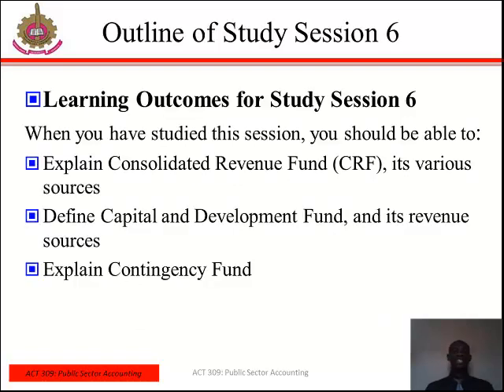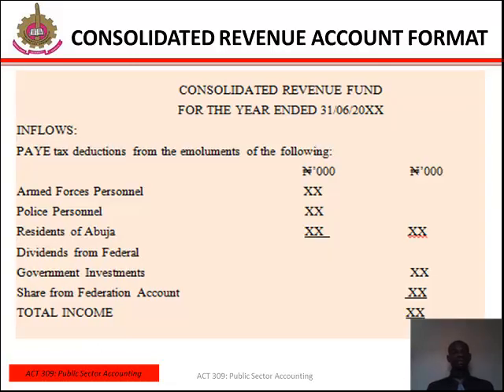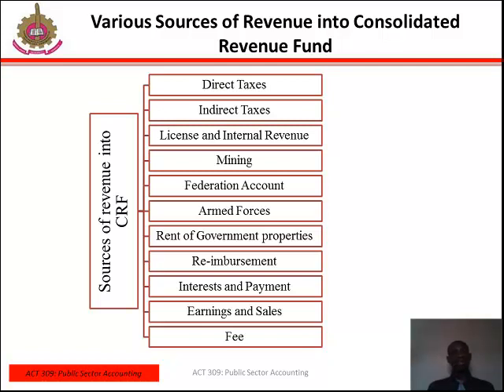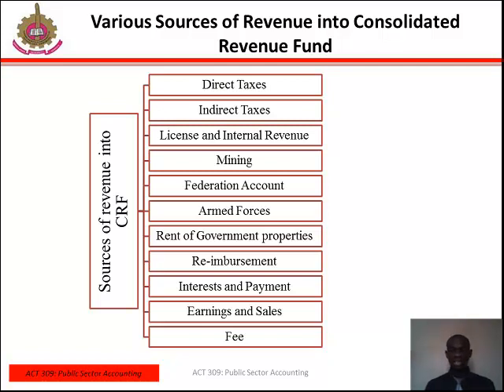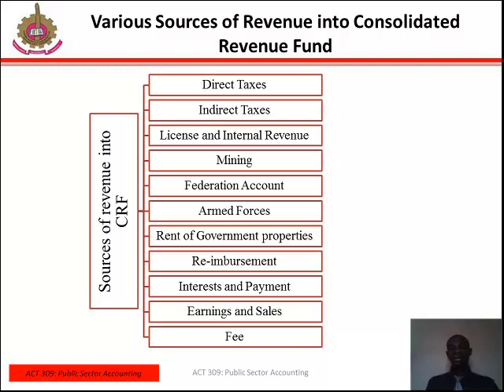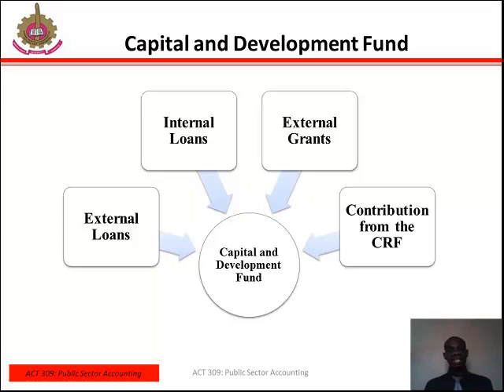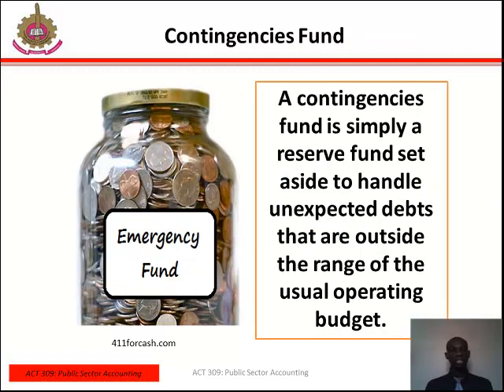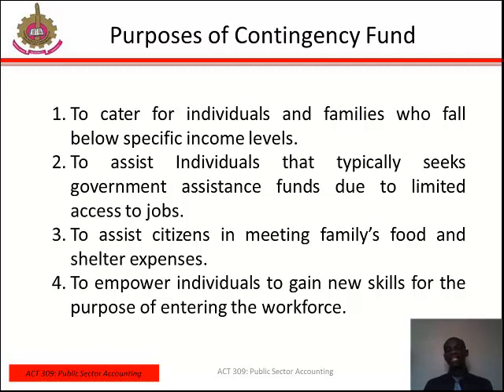ACT 309 SS6